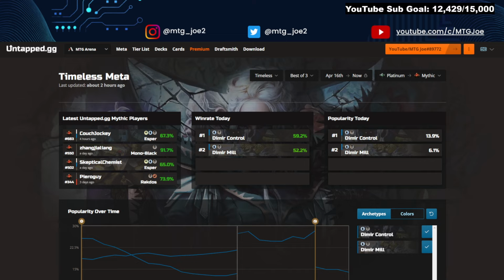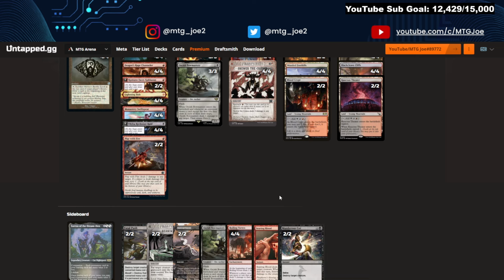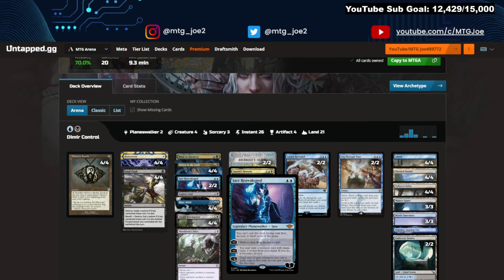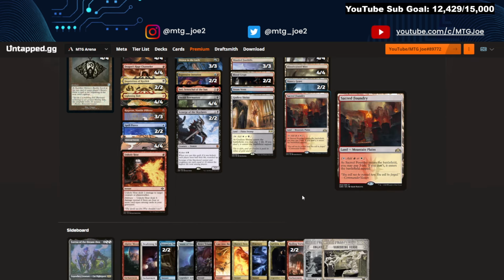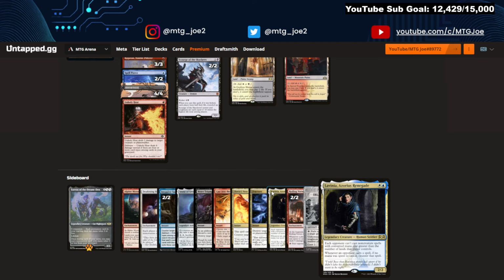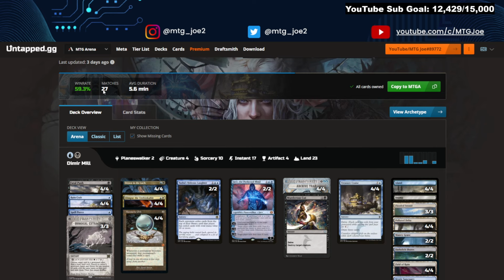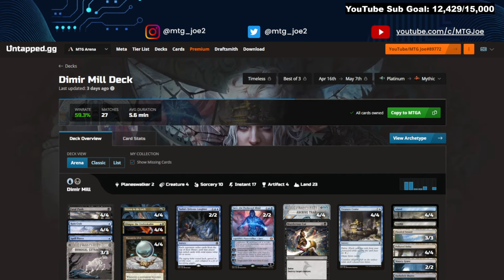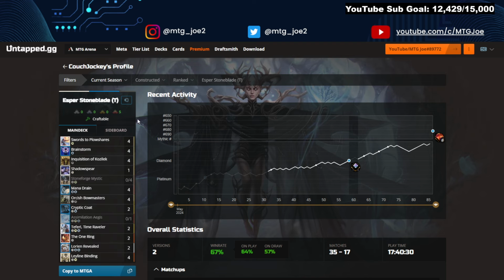Top 10 Best Decks MTG Timeless | MTGA Ladder Win Rate Data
Outlaws of Thunder Junction: MTG Timeless best of one weekly metagame breakdown for best decks in MTG Timeless Best of three on MTG Arena. If you are looking for a Tier List of the tier 1 decks up to mythic rank, we are here with all the winrate stats. Decklist for yawgmoth, domain aggro, grixis shadow, mill, dimir control and burn decks and a variety of other archetypes.

0:00:00 Intro
0:01:05 Rakdos Burn
0:04:44 Dimir Control
0:06:58 Grixis Shadow
0:08:25 Yawgmoth
0:09:29 Domain Aggro
0:10:44 Rakdos Midrange
0:11:44 Gruul Sneak Attack
0:13:01 Dimir Mill
0:14:06 Mono Black Midrange
0:15:16 Esper Stoneblade